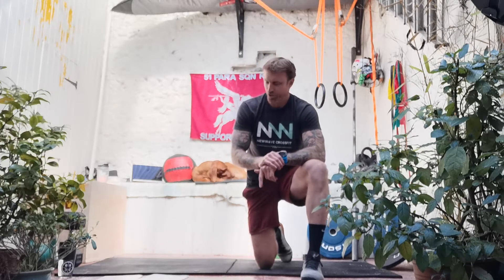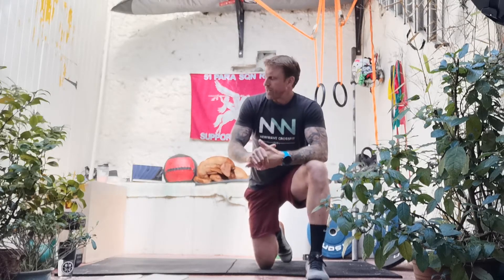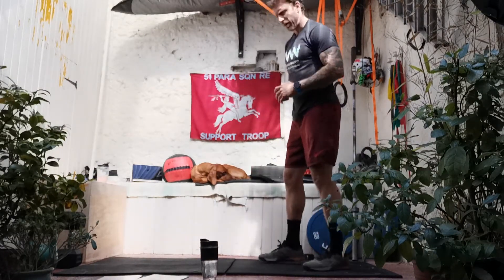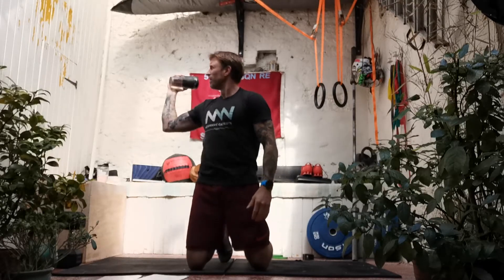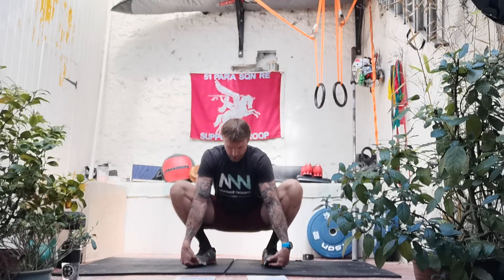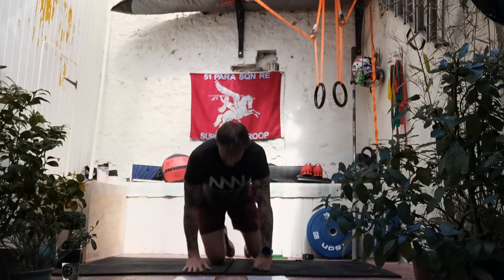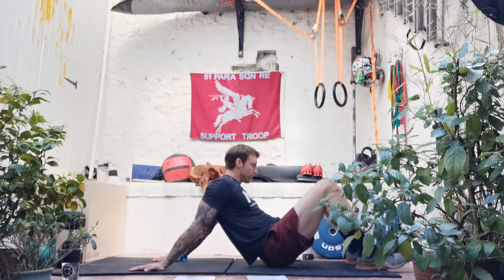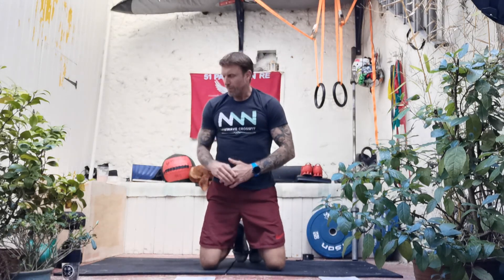Super Saturday #6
Warm up/mobility